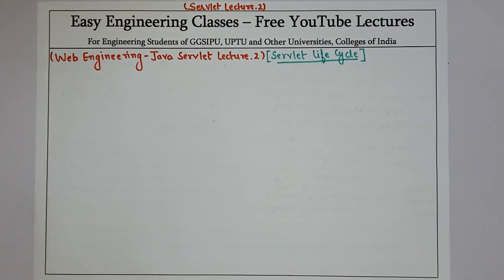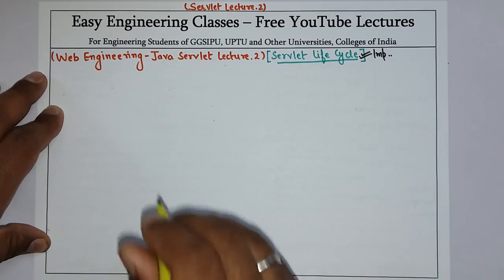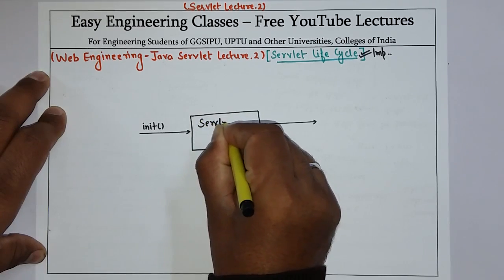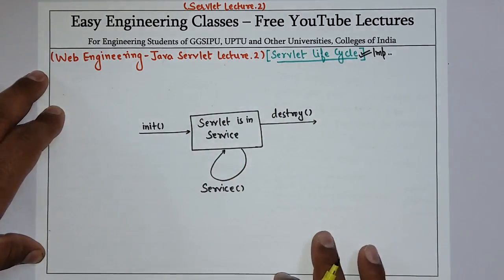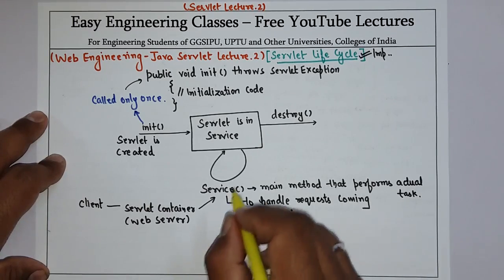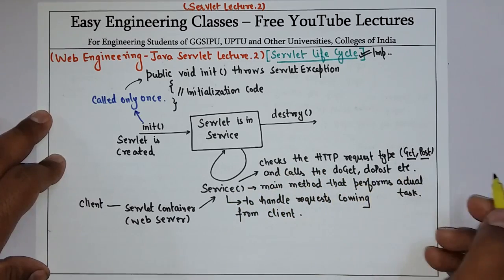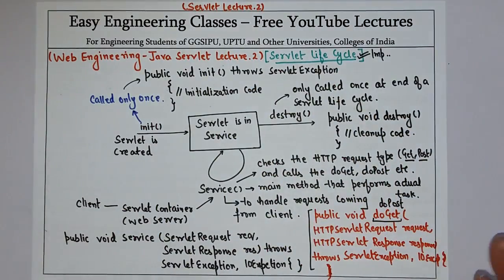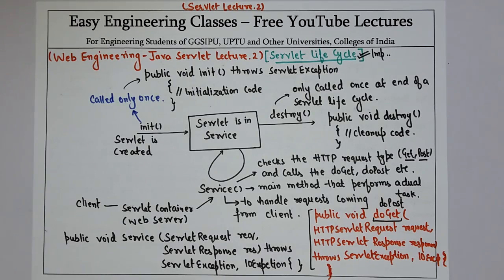L39: Java Servlet Life Cycle | init(), service(), destroy() methods | Web Technology Lectures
In this video you can learn about Java Servlet Life Cycle with init(), service(), destroy() methods. This topic is very important for College University Semester Exams and Other Competitive exams.

Java Servlet Classes
Java Servlet Tutorial for Beginners
Java Servlet Study Notes

Links for GATE/UGCNET/ PGT/ TGT CS Previous Year Solved Questions